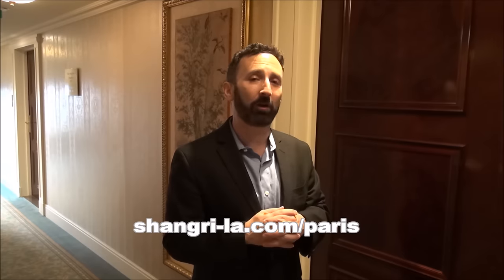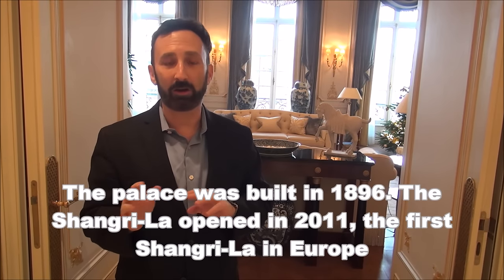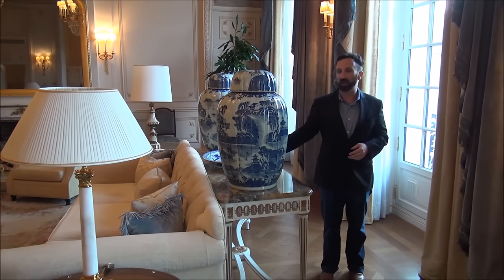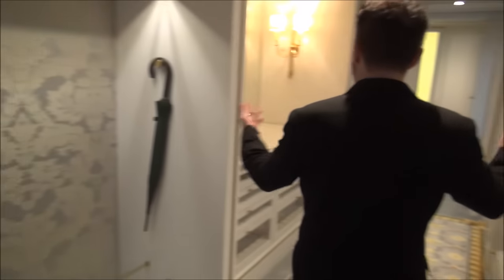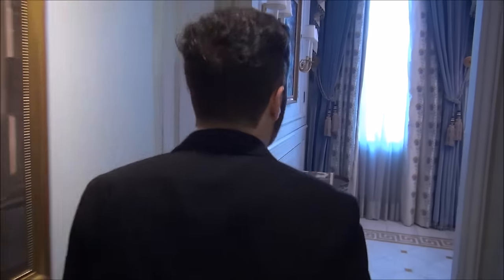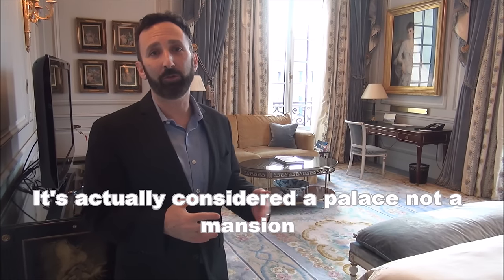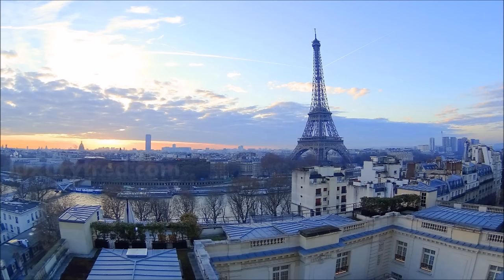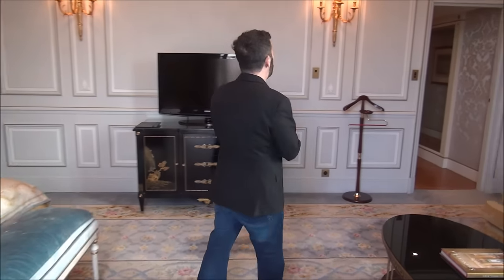Check out the most expensive hotel suite in Paris - Imperial Suite at the Shangri-La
During my recent luxury adventure to France, I had the opportunity to stay at the fabulous Shangri-La Paris This ornate palace hotel has a wonderful pedigree, it was created in 2011 from the palace of Roland Bonaparte, the grand-nephew of Napoleon. Perhaps the hotel's most incredible suite, and the best and most expensive suite in Paris, is La Suite Imperial. This suite was created from what was the personal living quarters of Prince Bonaparte. Join me for a tour of this over-the-top, Second Empire space, with its antiques, period furniture, paintings and gold bathroom fixtures.